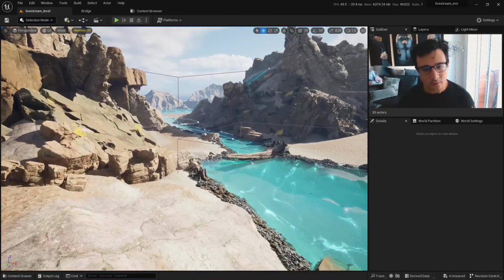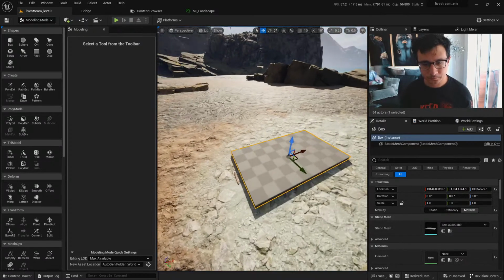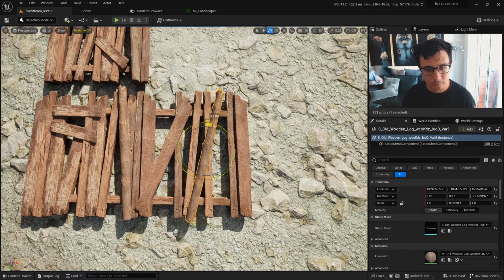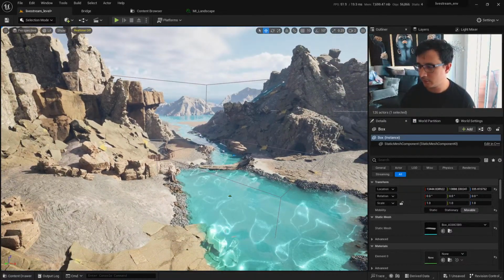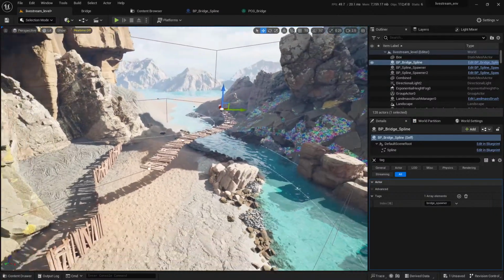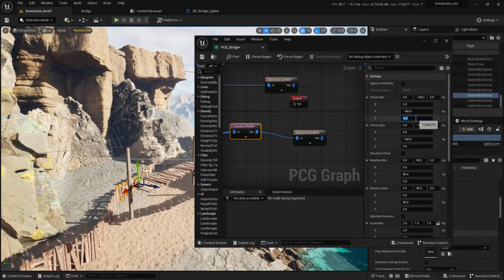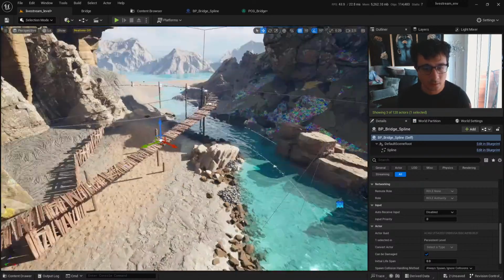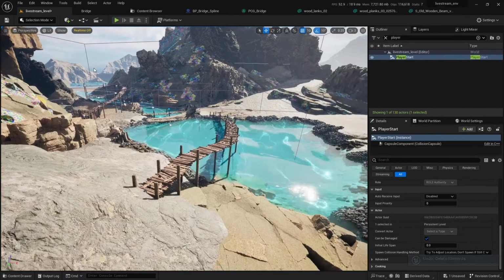How to create a Game Environment in Unreal Engine 5 Part 2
In this video, Mao will show you how to use different methods to create game environments inside Unreal Engine 5.